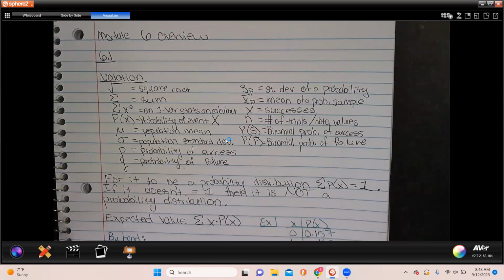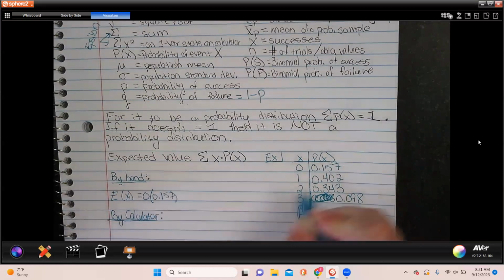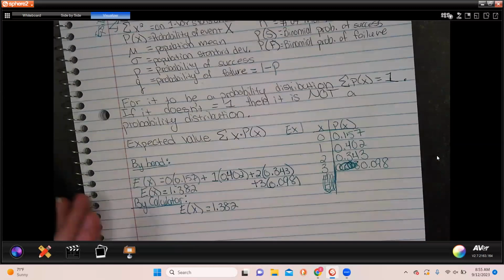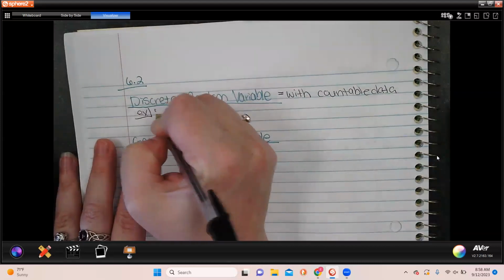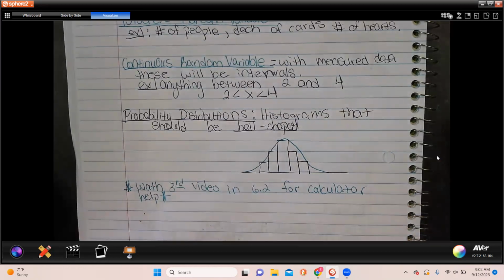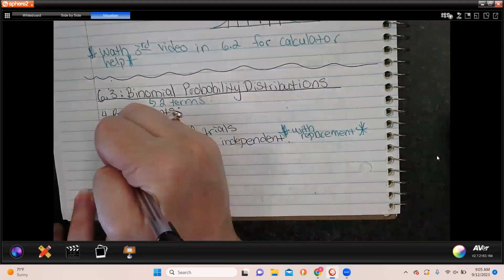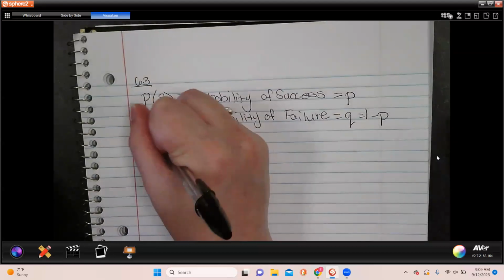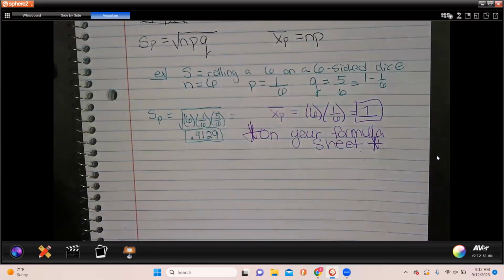SAILS Stats: Module 6 (6.1-6.3)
Teacher made overview of Module 6 for SAILS Stats. Including 6.1-6.3